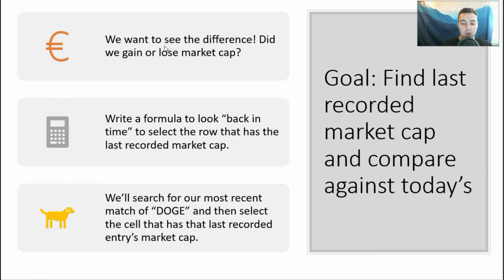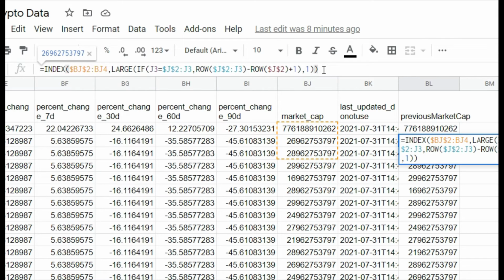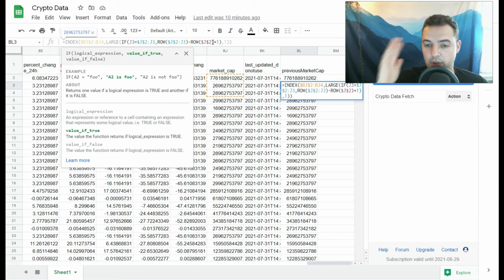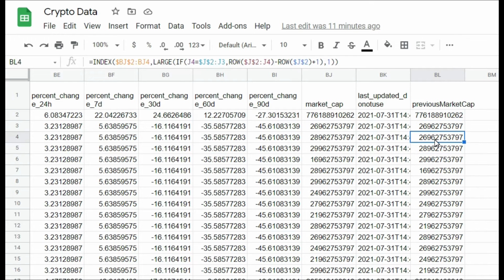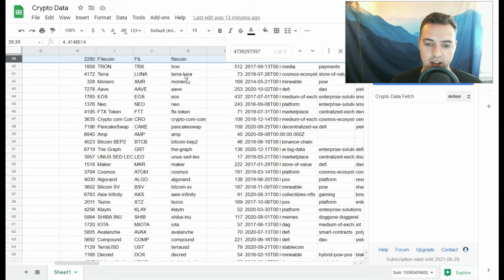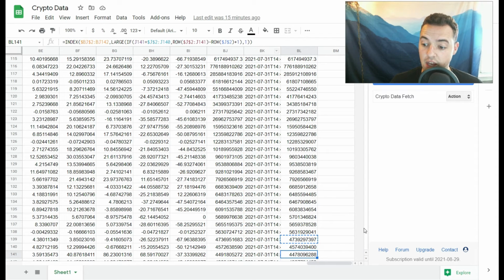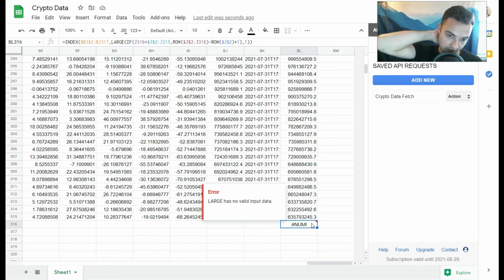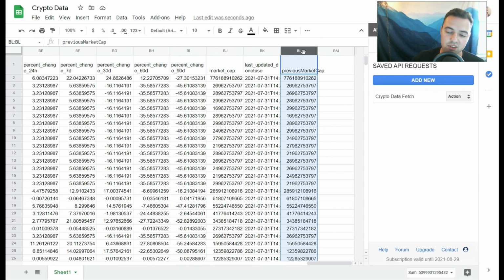Formula to find previous Dogecoin crypto market cap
Learn how to do stuff like this by taking courses on SkillShare